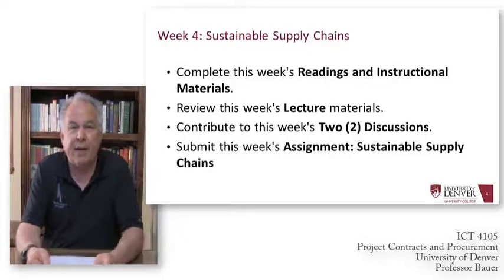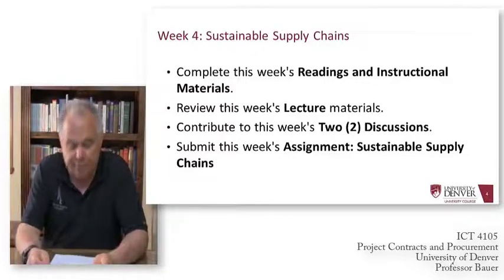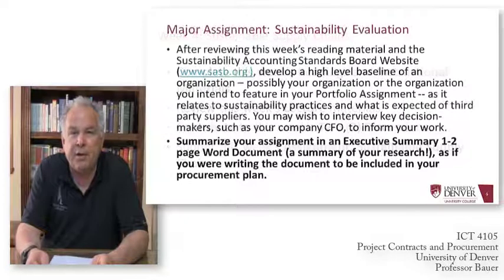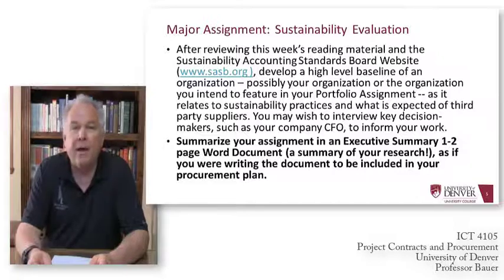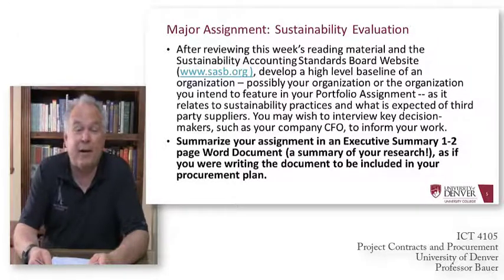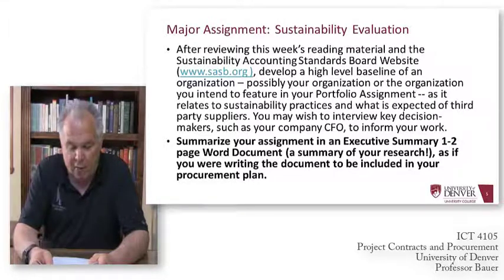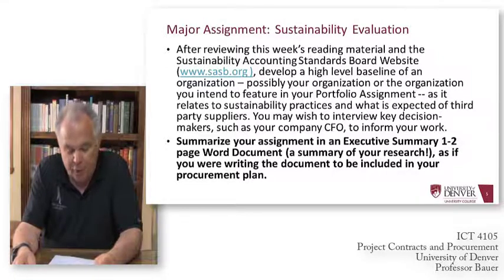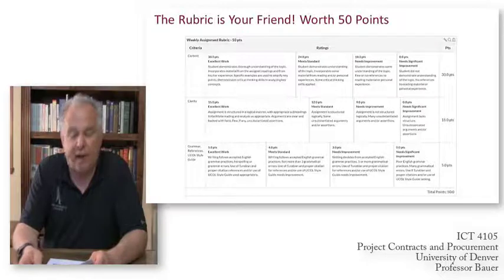ICT 4105 Contracts and Procurement, University of Denver Graduate ICT Program, 2020